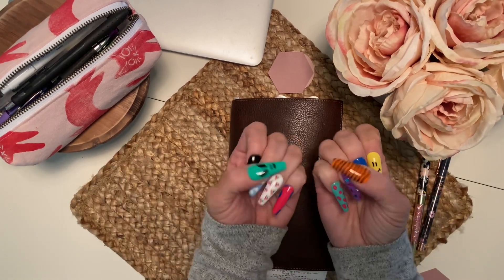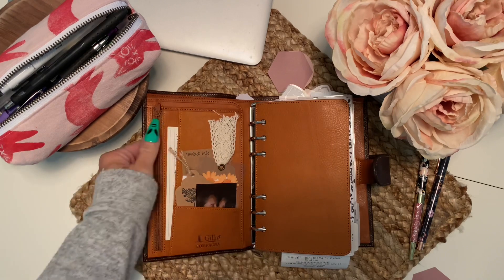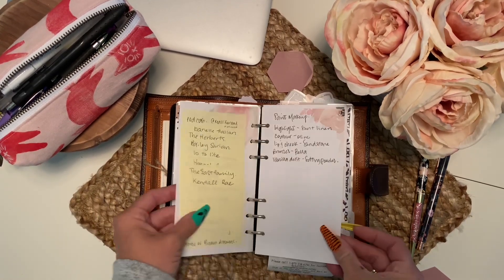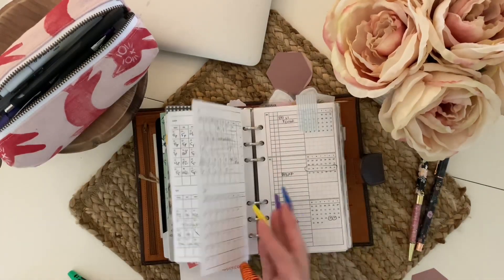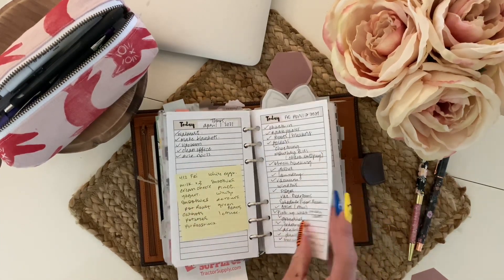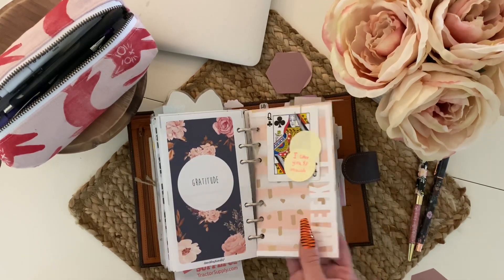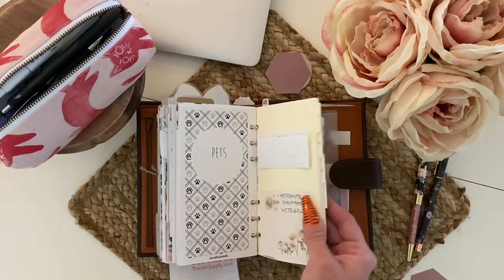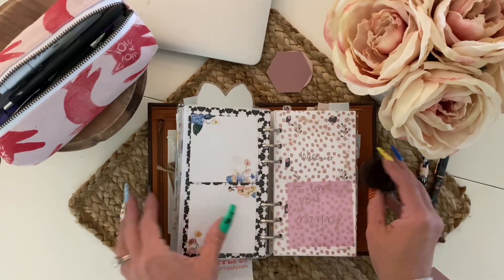Personal Gillio Compagna || Medium Compagna || Planner Flip *NEW